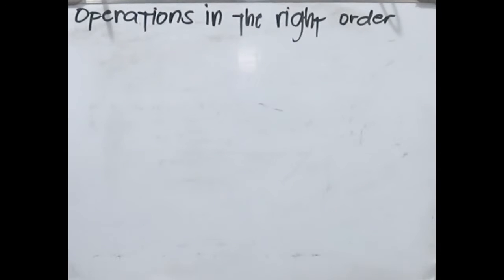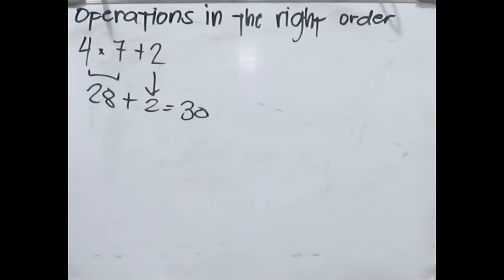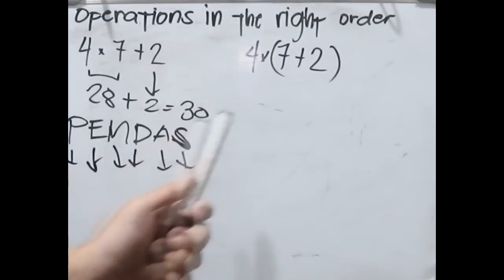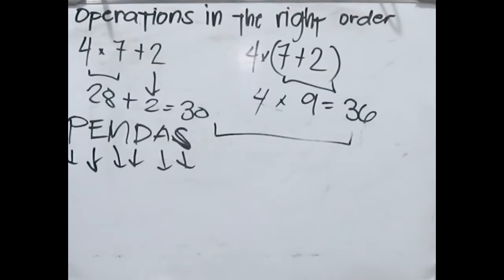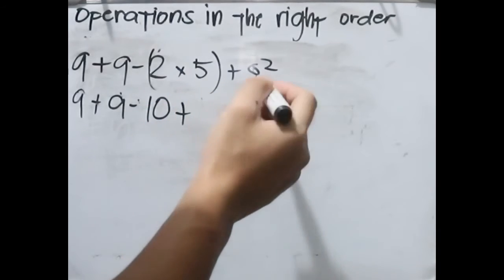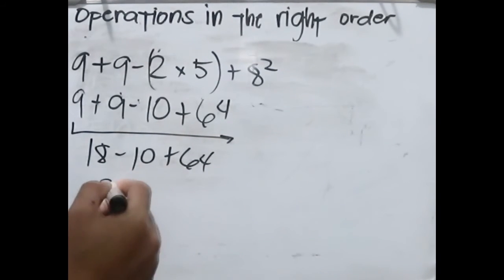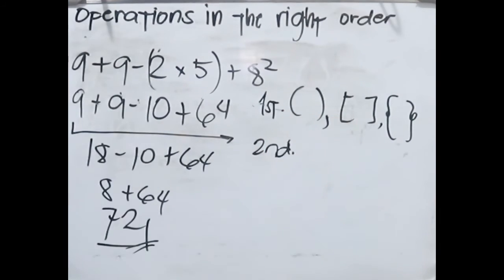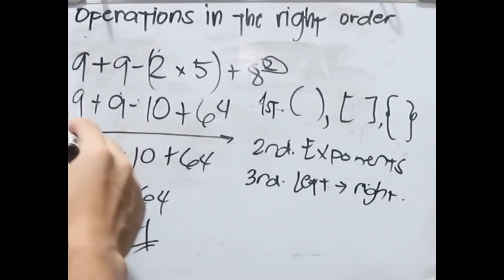OPERATIONS IN THE RIGHT ORDER TAGALOG TUTORIAL